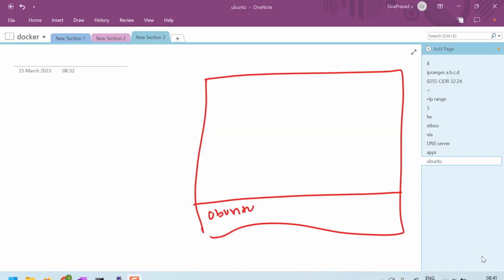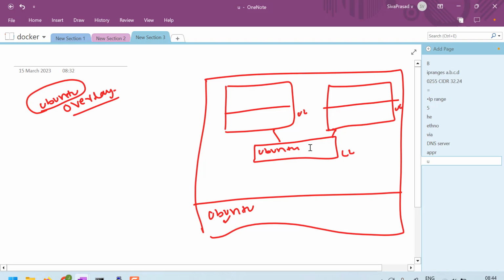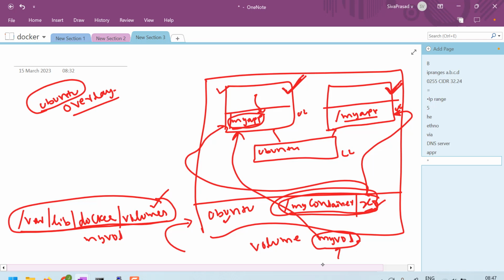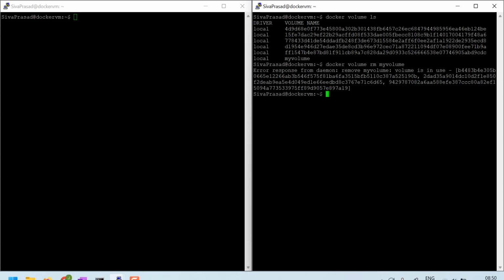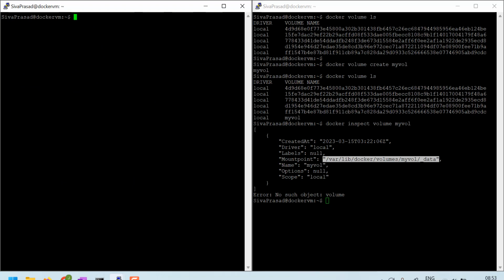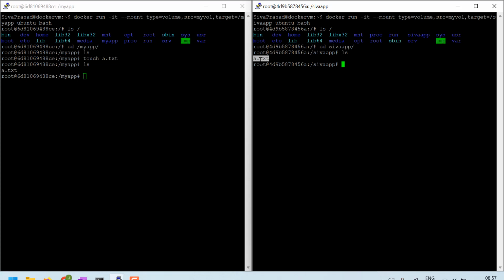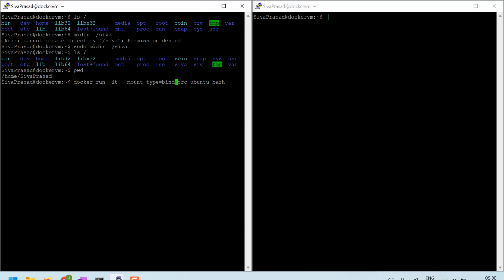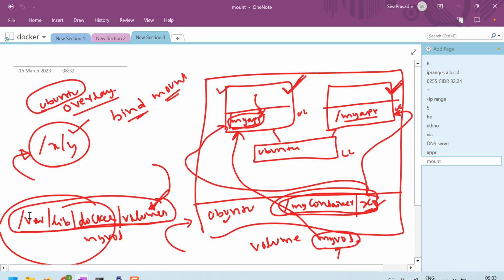DOCKER IN DEPTH DAY 6 - DOCKER VOLUMES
In this video, you will understand about docker volumes